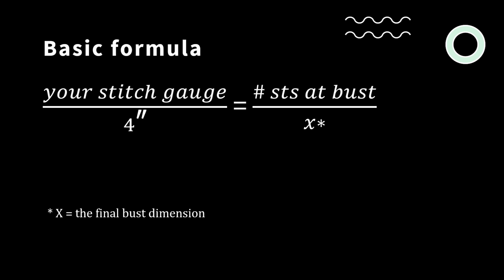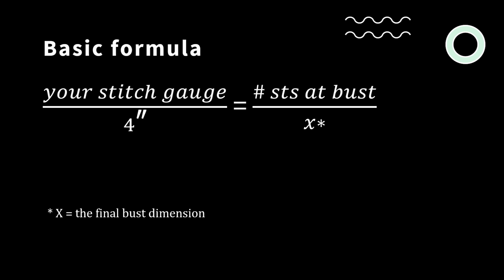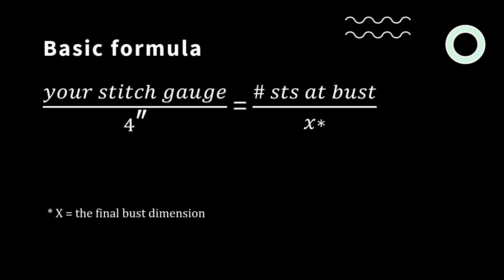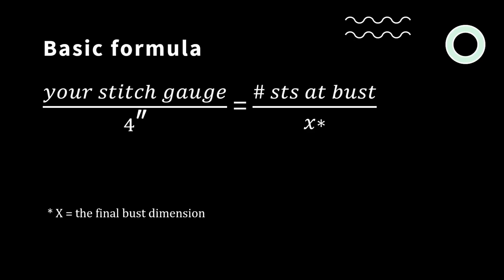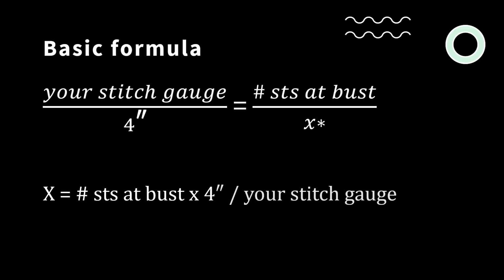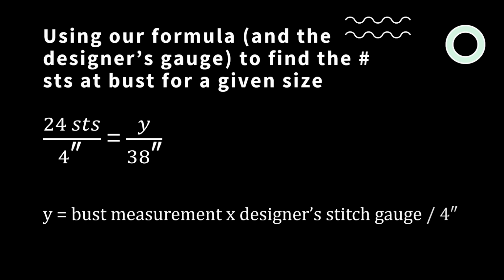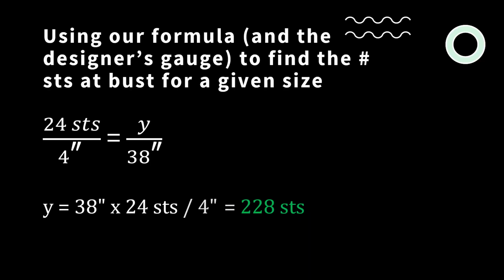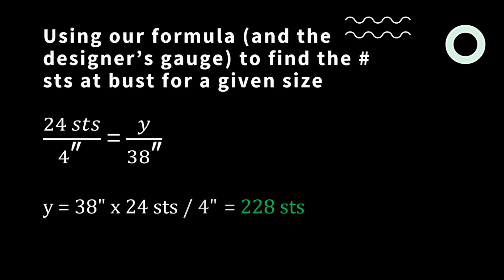Let’s Talk Sweater Math! Part 3: The Math!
Thank you for joining me to talk about sweater math!

For me, knitting off gauge is usually a pretty intuitive process. I grab a needle that I think will give me a fabric I like, I swatch, and then I do some quick calculations. It all happens fairly quickly and I don't spend too much time thinking about my process anymore, but that wasn’t always true and sitting down to lay out this process and present it in a coherent way has been a good reminder for me of how many decisions actually go into the process of deciding to knit off gauge.

My hope is that these videos will be helpful and possibly start a bit of a discussion about the best ways to approach knitting off gauge and other “rules” that we can break (or modifications we can make) to end up with FOs and garments that we love and love to wear. My way works well for me, but there may well be other, more efficient or more thorough ways to plan our knits and make these decisions!

Two Quick caveats:
I am not an expert and these videos are intended as a set of examples or possibly advice rather than as a set of tutorials.
Knitting off gauge is also “breaking the rules” in the sense that it means we deliberately leave behind all of the work designers and tech editors do to size and grade garments – so please be considerate when you knit off gauge and avoid pestering designers or asking them for help with this process.

If you have any questions please don’t hesitate to let me know. Happy knitting!

Time Stamps for this video:
00:05 – What is sweater math?
01:33 – Main equation
02:36 – How to use the equation
03:26 – Sourcing information from the pattern page
04:25 – Some examples